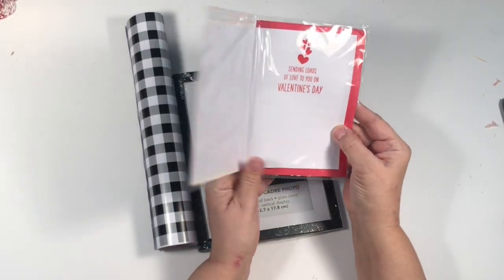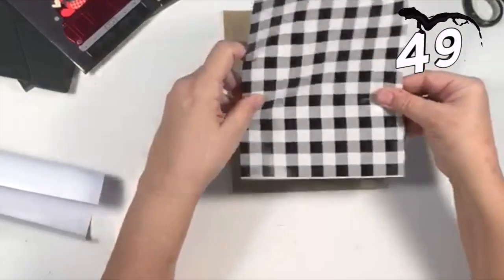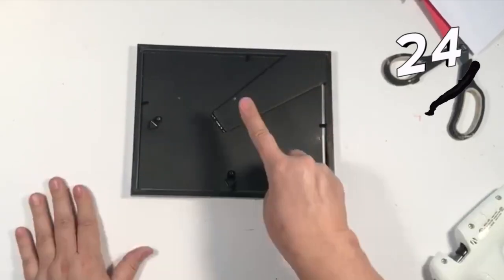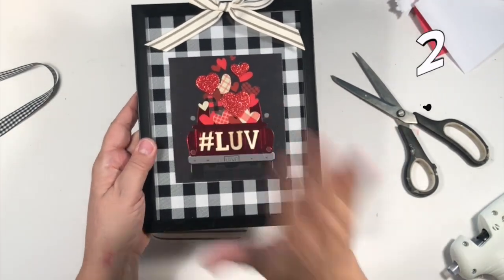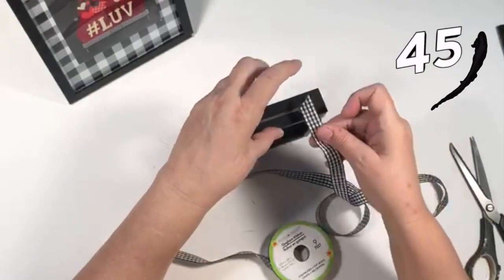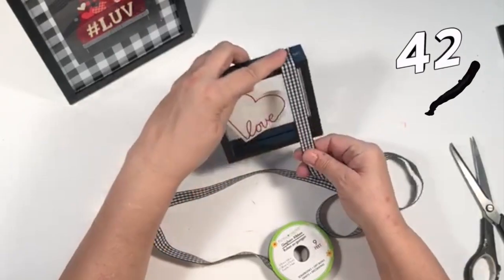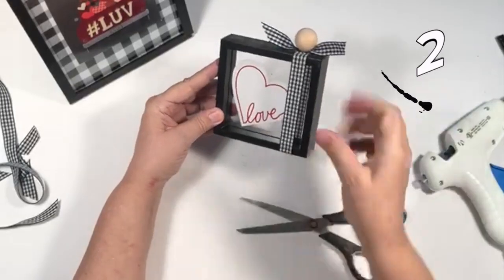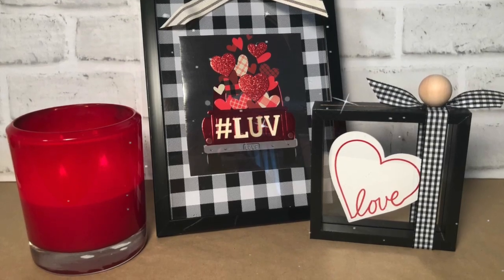❤️🖤 60 Second Valentine DIY ❤️🖤 EASY QUICK CHEAP!!!! ❤️🖤 Dollar Tree DIY ❤️🖤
These are some of the QUICKEST DIYs I have ever done. ❤️🖤❤️🖤❤️🖤

My Favorite Wooden Letters from Amazon!! A MUST BUY!!

📸I Instagram @sooziesstuff
👍🏽  Request a Friendship with Me on Facebook!!